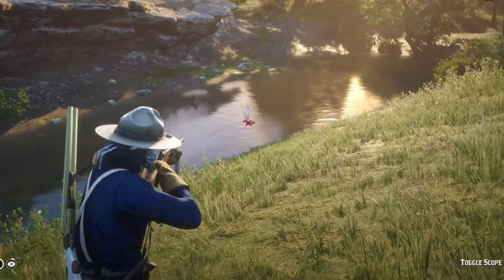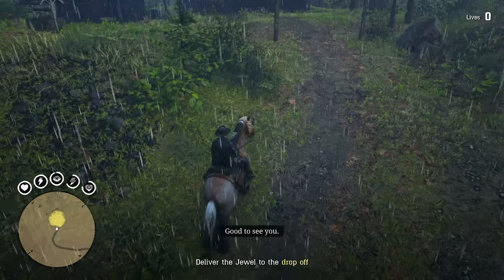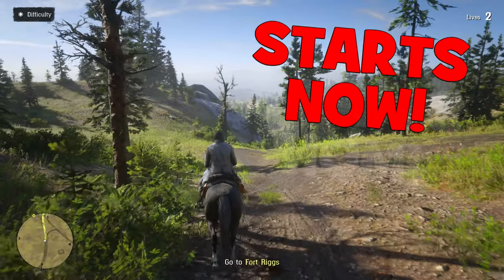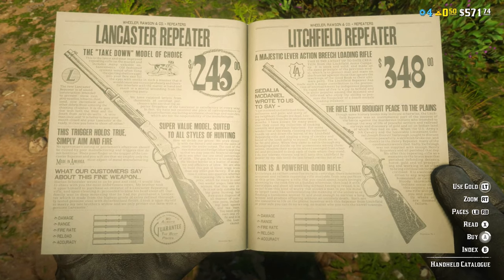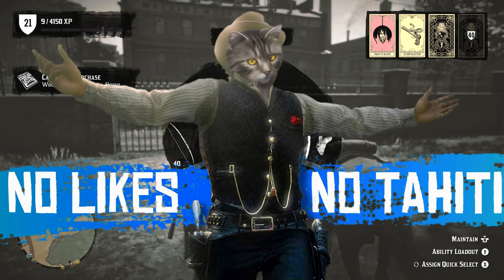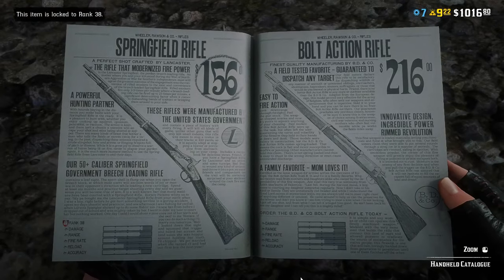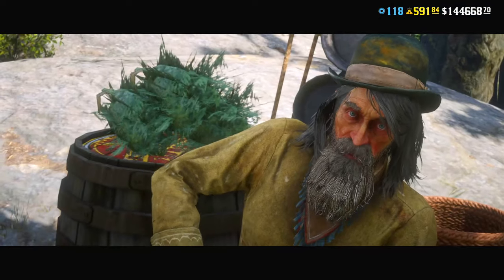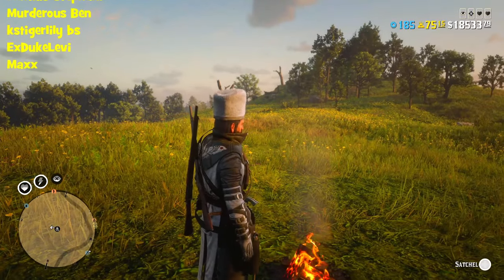10 Mistakes New Players Make in Red Dead Online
In Red Dead Online some mistakes will cost You a lot of Gold and not only beginners are making such mistakes.
0:00 - 1st Mistake Beginners are making in Red Dead Online
1:46 - 2nd
2:55 - 3rd
3:36 - 4th
4:36 - 5th
5:53 - 6th
6:52 - 7th
7:45 - 8th
8:25 - 9th
9:18 - 10th